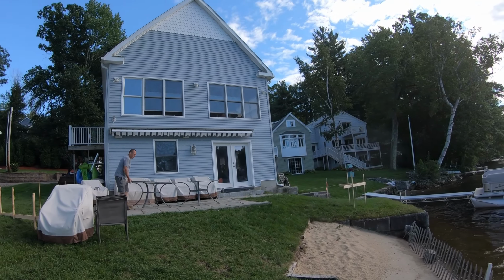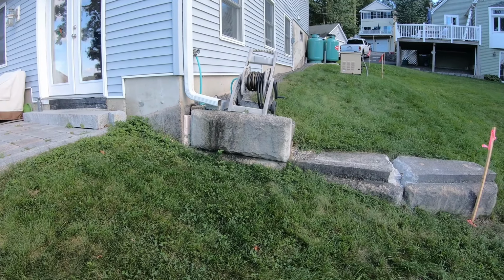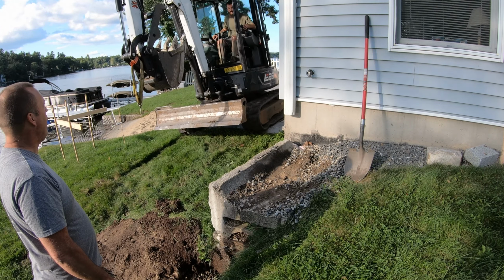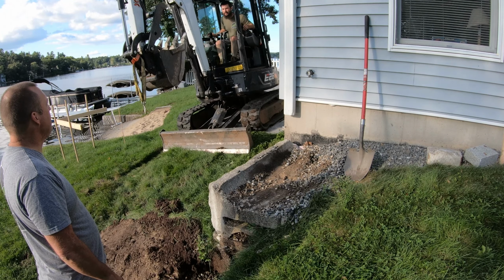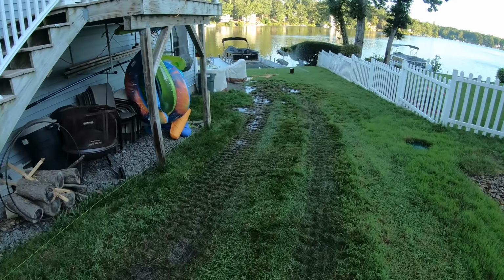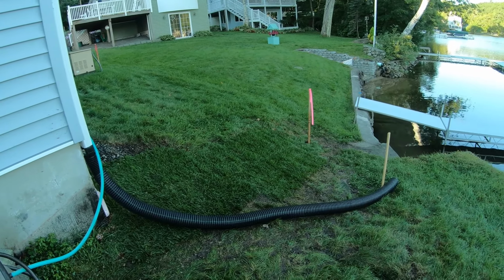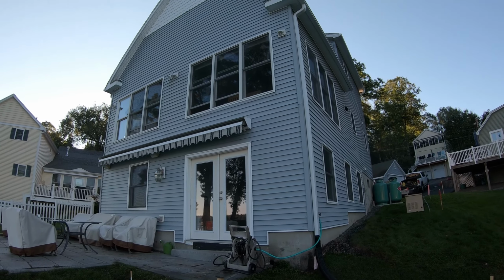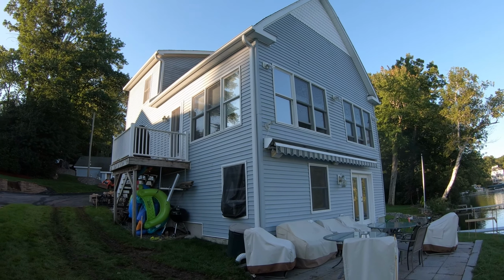Excavating Precast Retaining Blocks Beside A Lake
This will be the first of many videos on the renovation of my parents house on the lake. In this video we are prep-ing the right exterior side of the house for machine/equipment access by removing some extra precast concrete retaining blocks out of the way.

Equipment used:
Excavator: 2021 Bobcat E26 R-Series
Tractor: 2019 Kubota BX23s